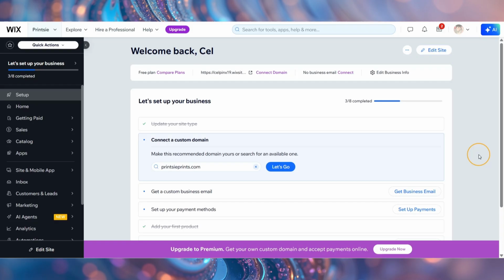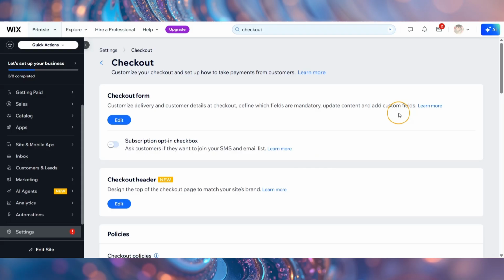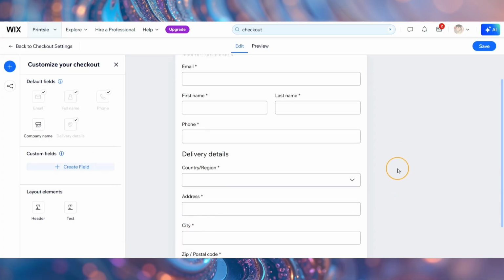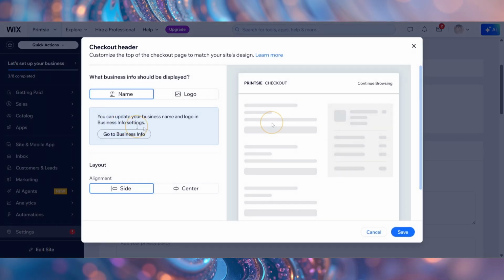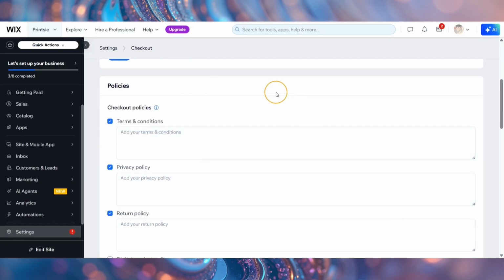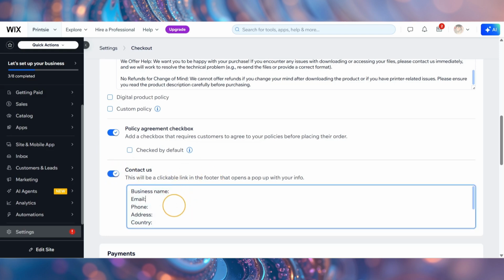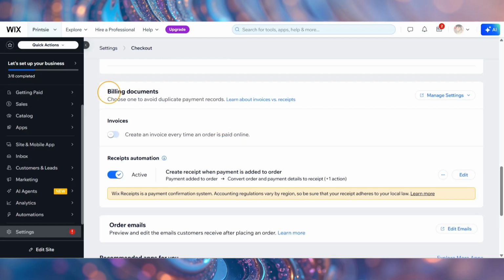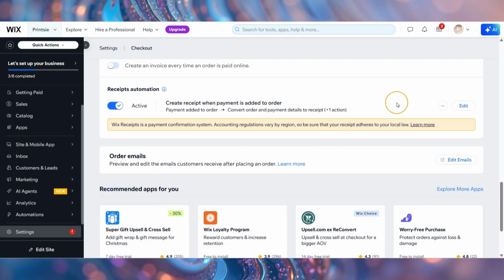How to Customize the Checkout Page on Your Wix Site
Your checkout page is the final, crucial step to making a sale! Don't lose customers at the last minute! This quick guide will show you how to customize and optimize your Wix checkout page.